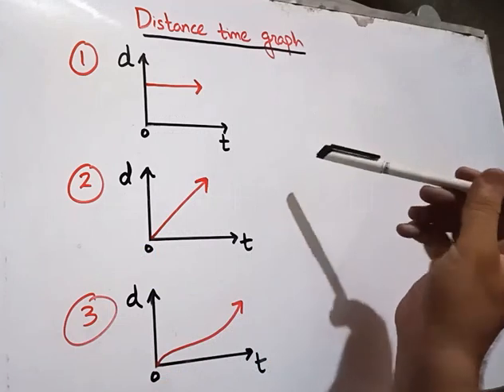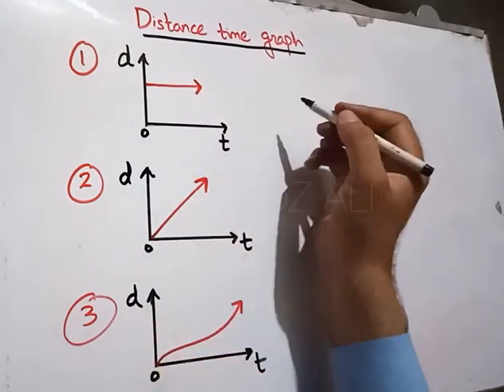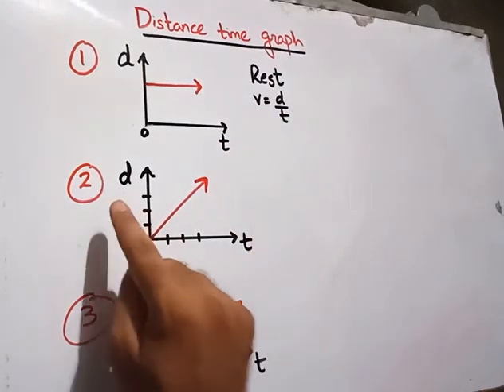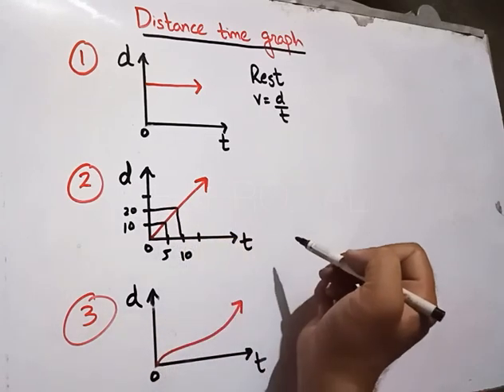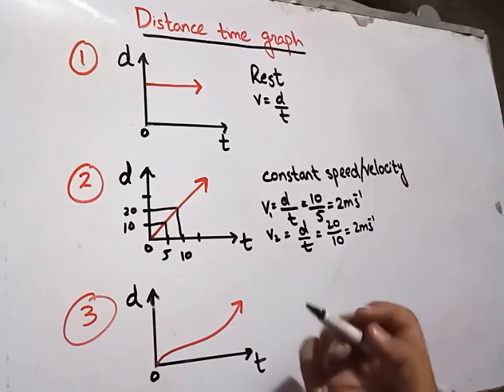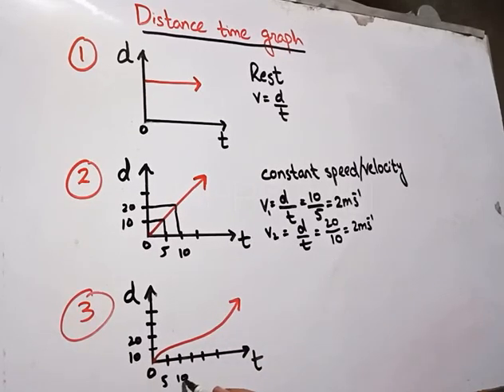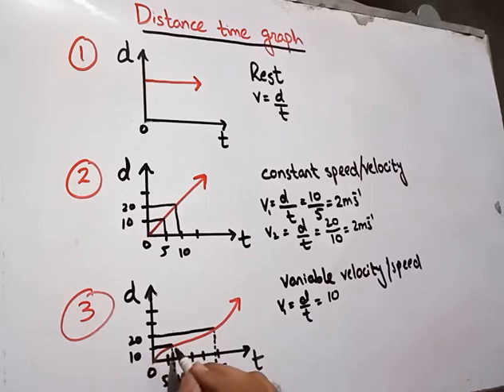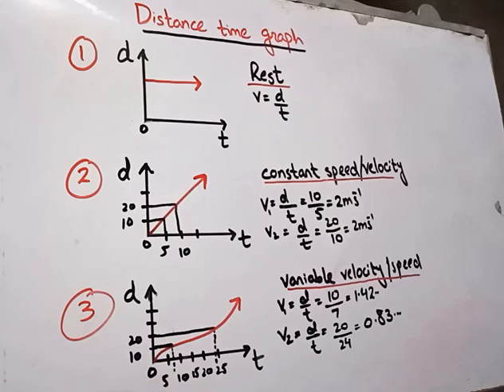DISTANCE-TIME GRAPH || 9TH PHYSICS || O-LEVEL'S PHYSICS